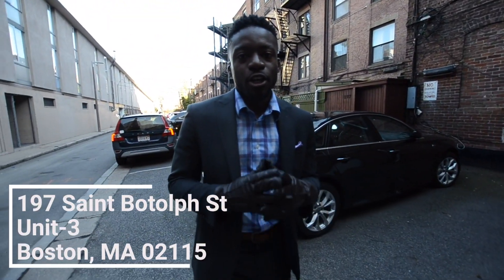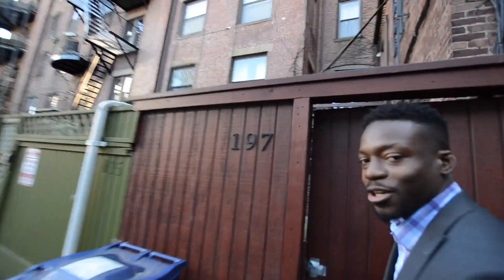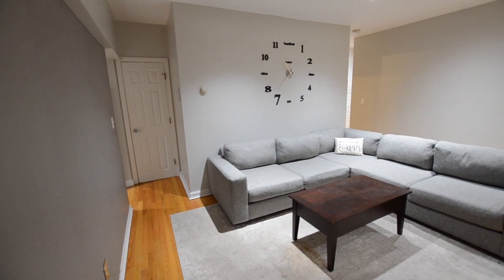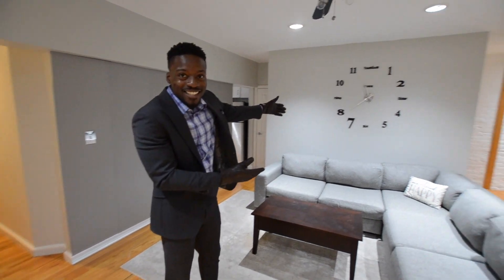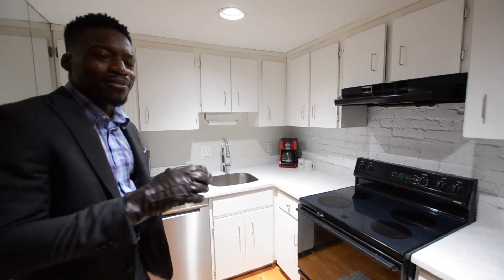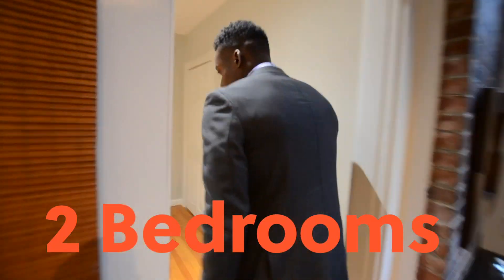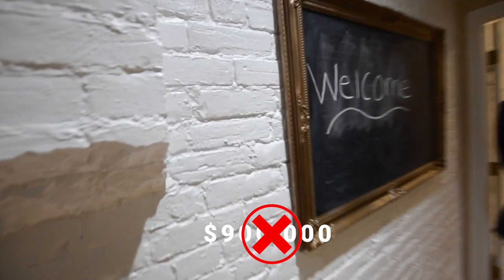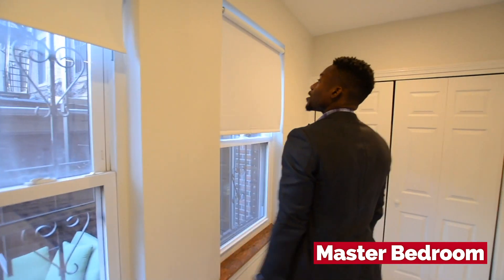197 Saint Botolph St Unit 3 Boston, MA - Boston Real Estate Tours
J. Lucky Henry is a Real Estate Agent in the Greater Boston Metro Area and owner of the #1 Fastest Growing Real Estate YouTube Channel in the World!

J. Lucky Henry is a Realtor ® in the Greater Boston Area and the #1 Video Marketing Real Estate Agent in Boston.

To connect with J. Lucky Henry on other social platforms:

Connect with J. Lucky Henry on facebook

Connect with J. Lucky Henry on instagram

Connect with J. Lucky Henry on linkedin

Connect with J. Lucky Henry on twitter